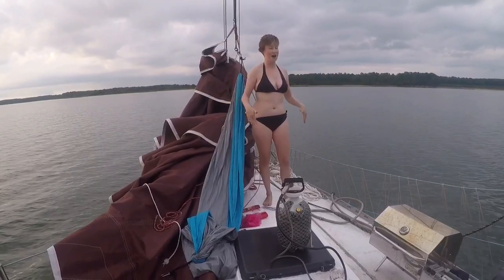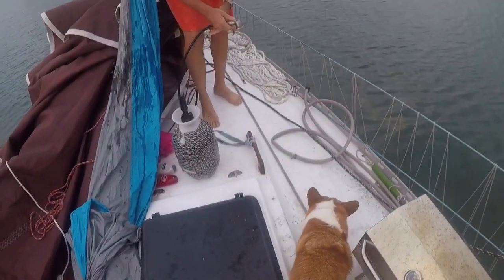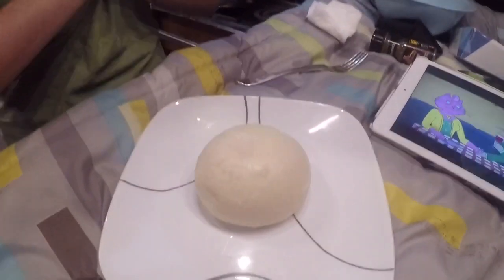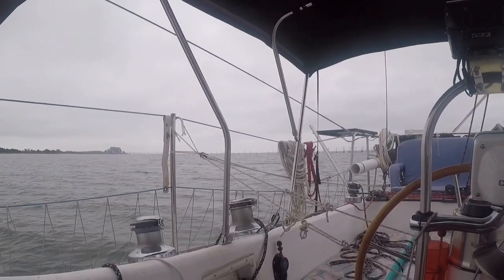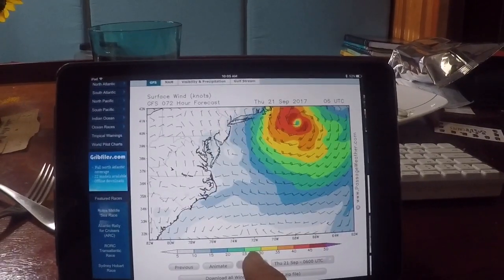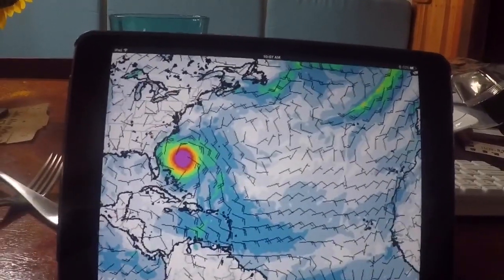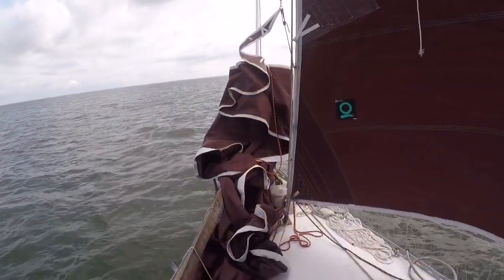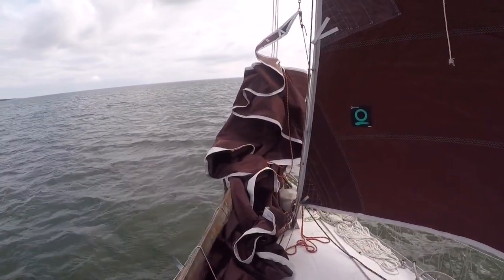Hammock, Shower, and Departure! | Sailing Wisdom Ep 46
Maddie rigs up the Hammock and relaxes before sharing how we take warm showers on the deck! They then set off for Smith Island despite the looming weather.